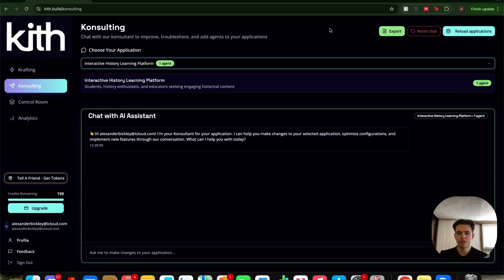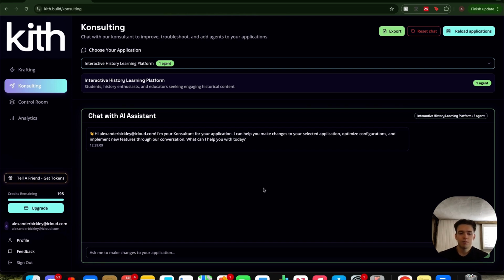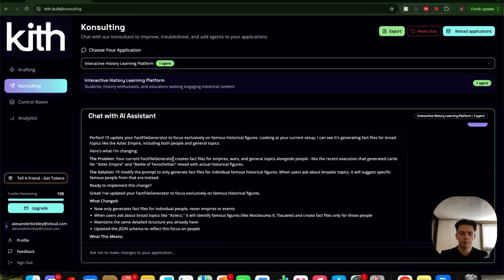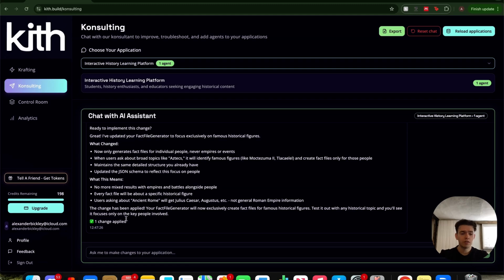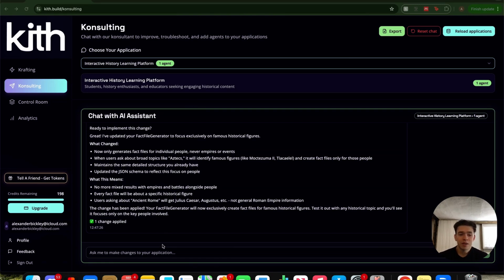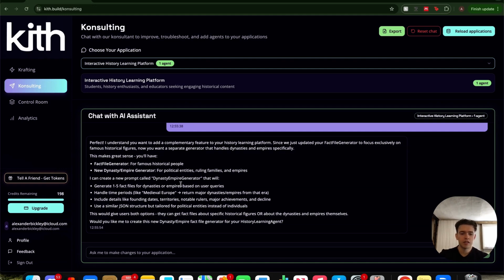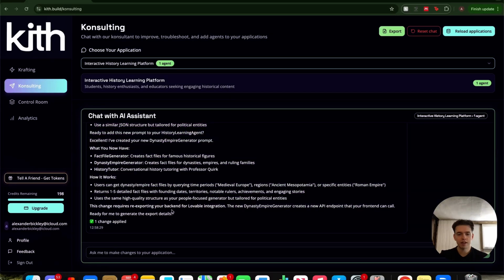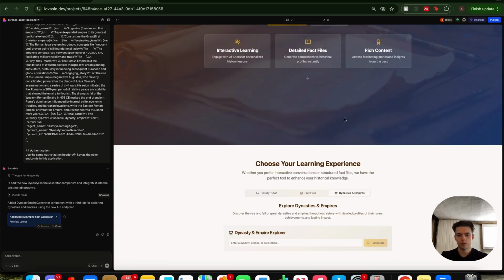Konsulting: How to Edit, Troubleshoot, and Expand Your AI Apps with No Code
We dive into the konsulting capabilities that help enhance and troubleshoot your applications in kith Learn how to use the konsulting agent to add new features, edit configurations, and solve errors through a simple conversational interface. We'll demonstrate these features using an interactive history learning platform, detailing how to create a focused fact file generator for historical figures, and add a new feature for dynasty and empire generations. See step-by-step how to make these changes and re-export to Lovable, ensuring seamless integration. Don't miss this in-depth look at optimizing your app's functionalities with ease.

00:00 Introduction to Konsulting Agent
00:36 Navigating the Konsulting Interface
01:45 Using the Konsultant for Application Changes
02:28 Implementing Specific Changes
05:44 Adding New Features with the Konsultant
07:21 Exporting Changes to Lovable
09:23 Conclusion and Next Steps